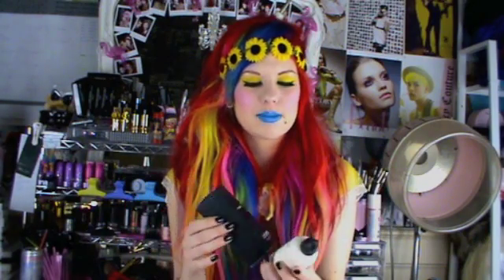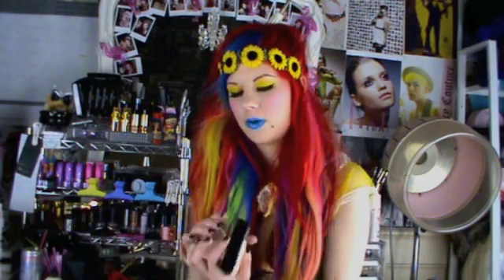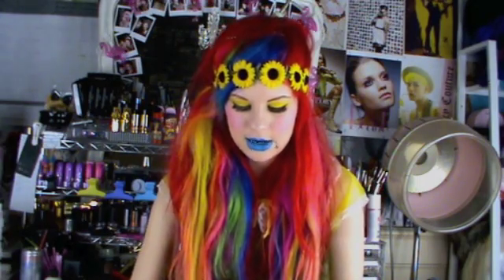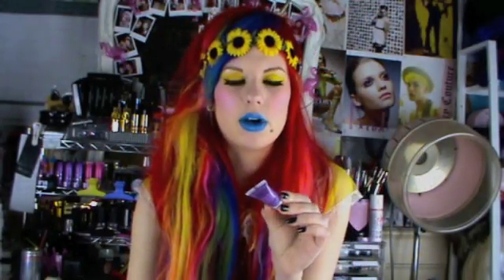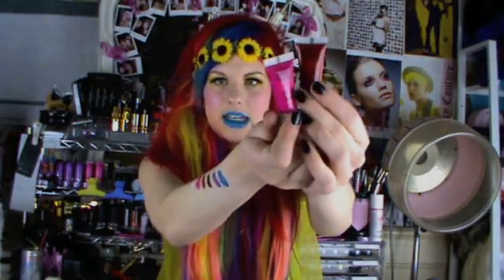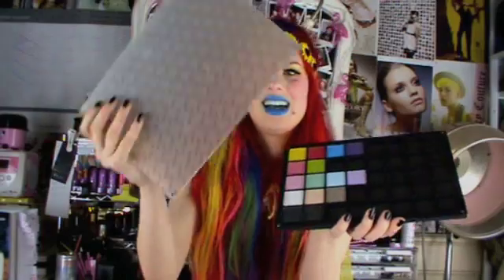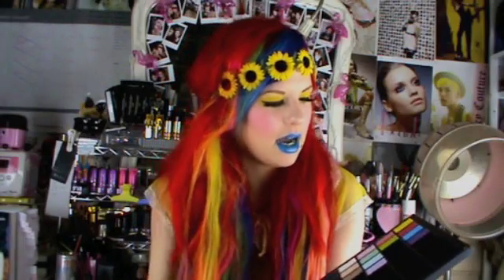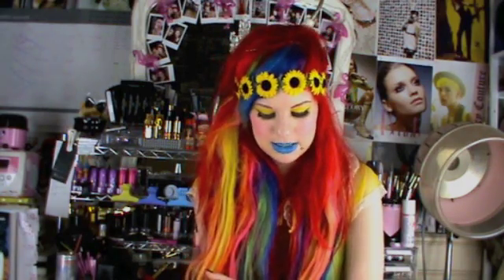IMATS Haul Part 2! | All Dolled Up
Products Featured:
Obsessive Compulsive Lip Tars in:
RX (Primary Cyan Blue)
Katricia (Creamy, Rich Violet)
Tarred (True Opaque Black)
NSFW (True Primary Red)
Feathered (Pure Opaque White)
Anime (Intense, No Holds-Barred Neon Pink)
Inglot 40 Freedom Palette:
Row 1 (L-R): MATTE 370, MATTE 382, MATTE 371, MATTE 320.
Row 2 (L-R): MATTE 362, AMC 59.
Row 3 (L-R): MATTE 359, MATTE 345, MATTE 367, MATTE 346.
Row 4 (L-R): MATTE 373, MATTE 353, MATTE 349.
Row 5 (L-R): AMC 65, AMC 62.